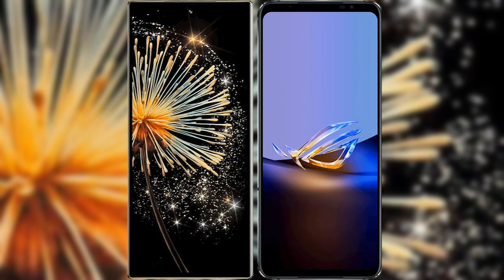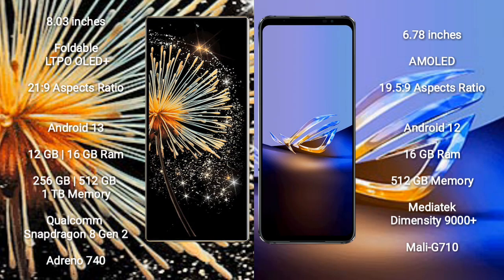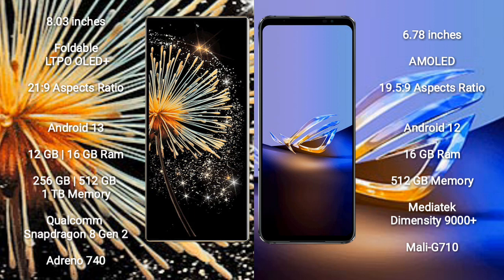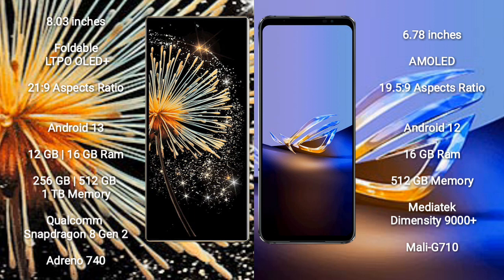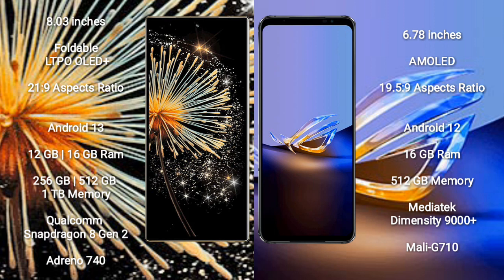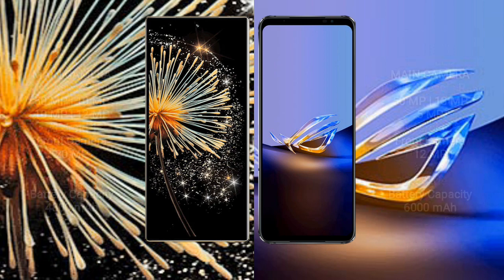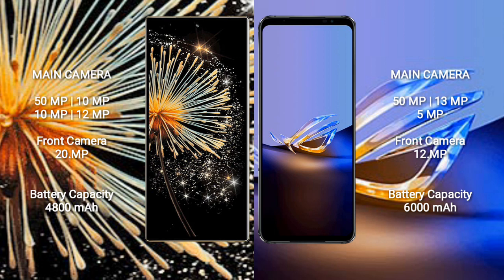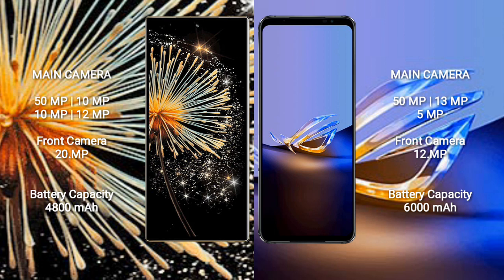Xiaomi Mix Fold 3 vs Asus ROG Phone 6D Ultimate Review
xiaomi mix fold 3 vs asus rog phone 6d ultimate
mix fold 3 vs phone 6d ultimate